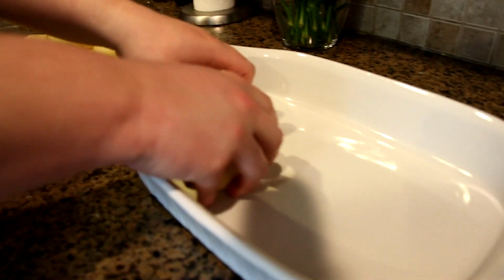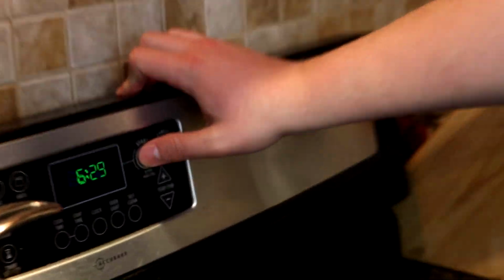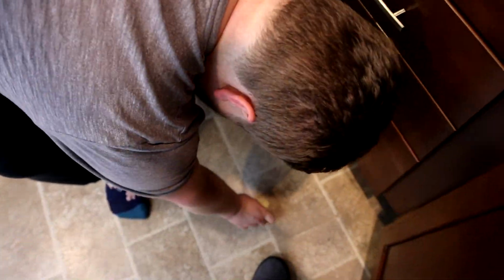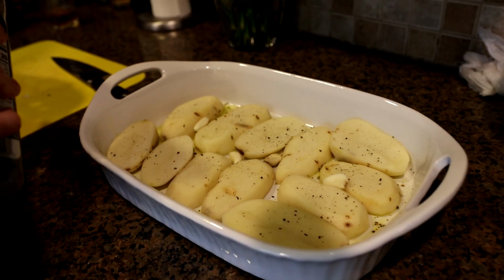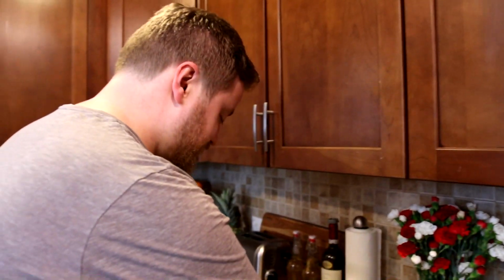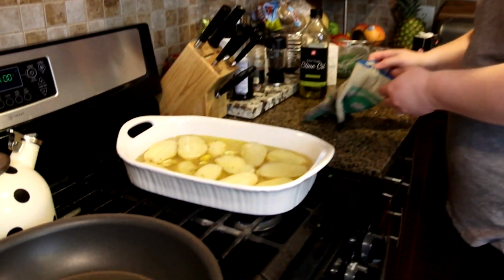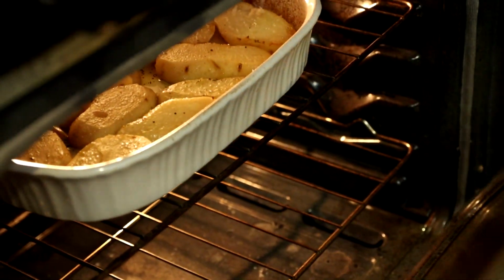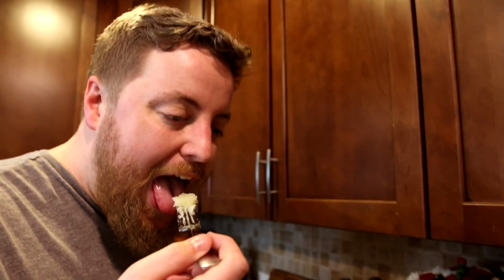How to Make Greek Lemon Potatoes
INGREDIENTS:
6 Potatoes
Olive Oil
Salt
Pepper
A couple of Garlic Cloves
More Olive Oil
Juice of 1 Lemon
Lemon Zest
~2 cups of Chicken Broth (probably less?)
Some Oregano

Salt to taste at the end

"Bent and Broken", "Discovery Hit", "Local Forecast - Elevator", "Meatball Parade", "Motivator", "Nowhere Land", "Quirky Dog"